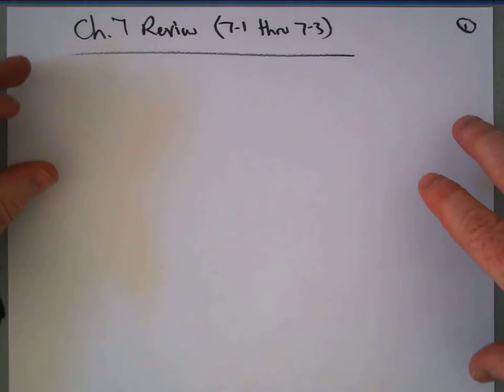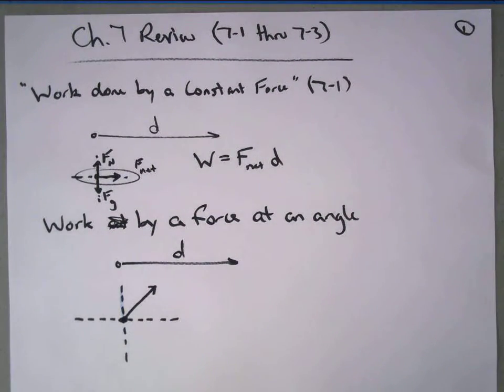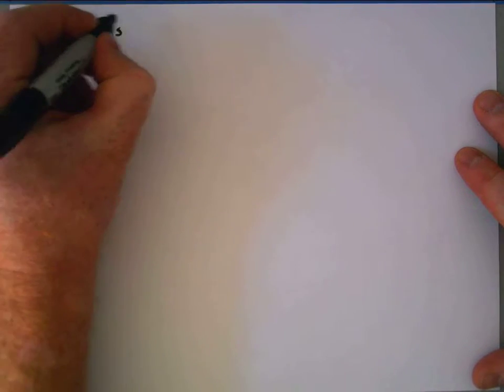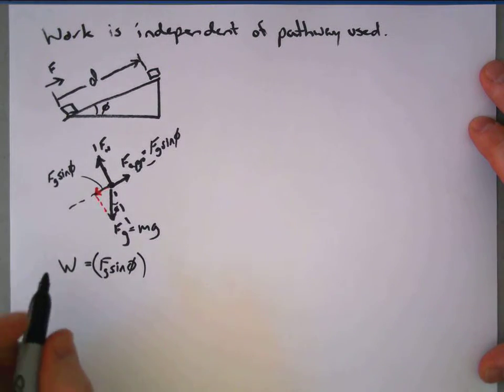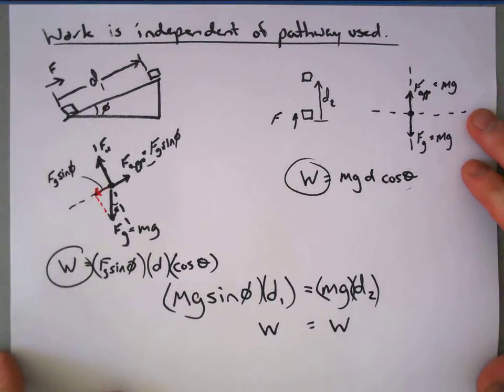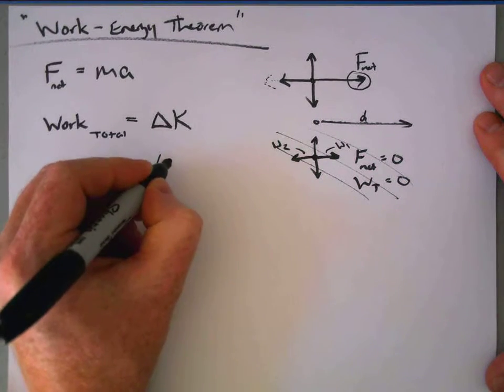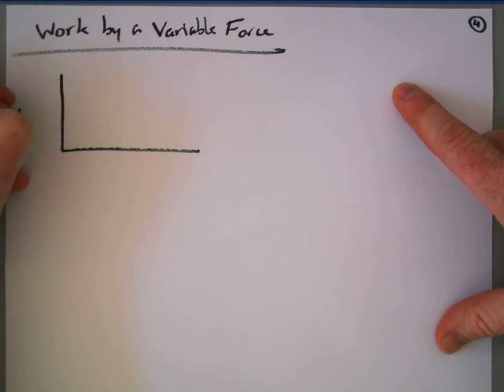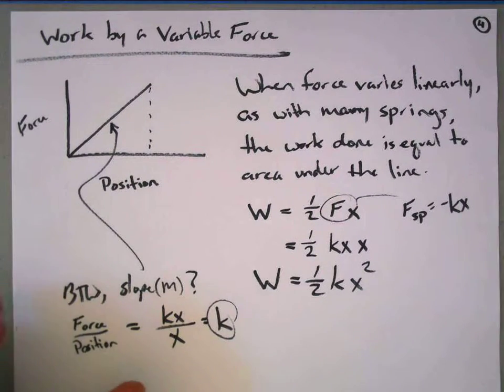AP Physics Ch 7 Review up to 7-4